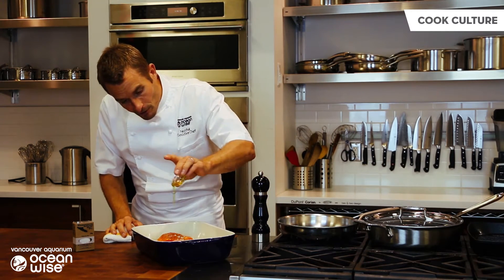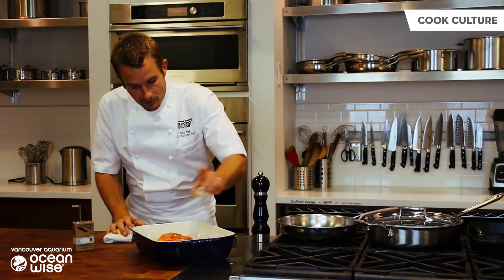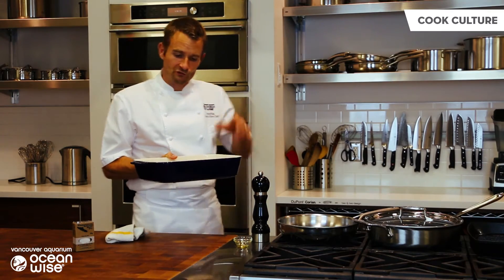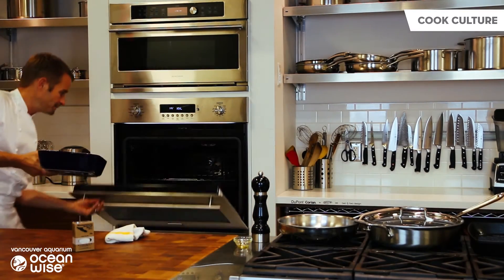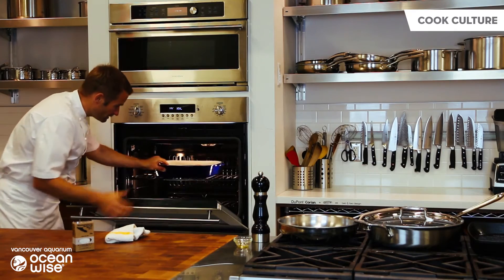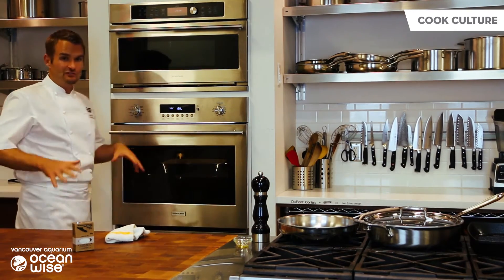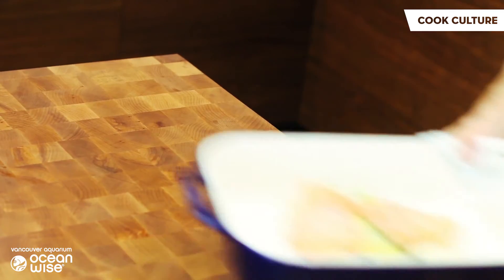How to Roast Sustainable Fish with Chef Ned Bell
Some predict that overfishing will leave the oceans empty within the lifetime of our children. Ocean Wise makes it easy for all of us to choose sustainable seafood and keep our oceans alive. We at Cook Culture are proud to support them and Chef Ned Bell, Executive Chef of Ocean Wise, during November, Ocean Wise Month.

This is the last in our series of videos with Chef Ned Bell, helping you get the knowledge and the skills to choose, prepare, and cook the best sustainable seafood. And remember that between now and November 30th, when you purchase Ocean Wise products from Cook Culture, 10% of the profits will go to support Ocean Wise and sustainable fishing practices.

To find out more information come by one of of four stores